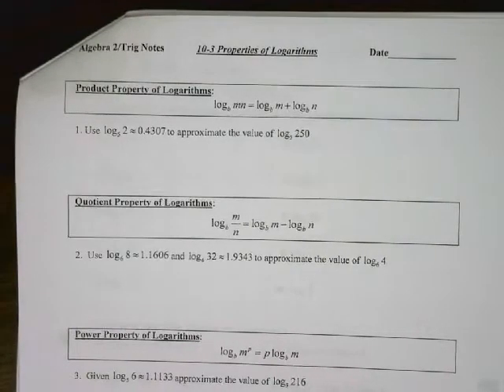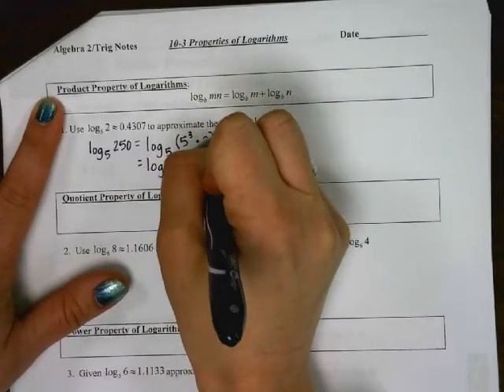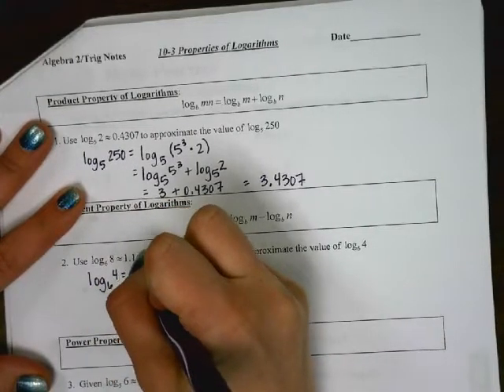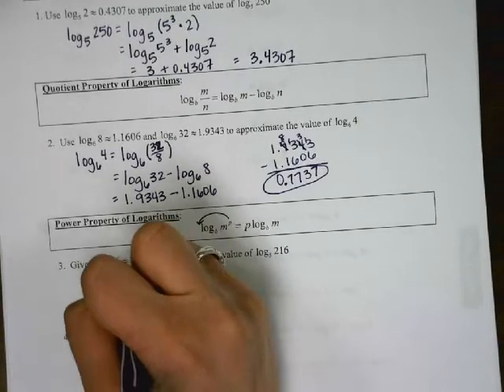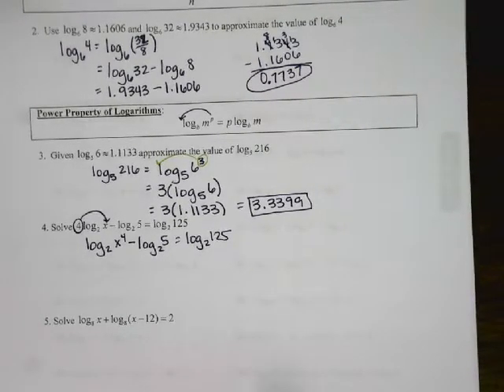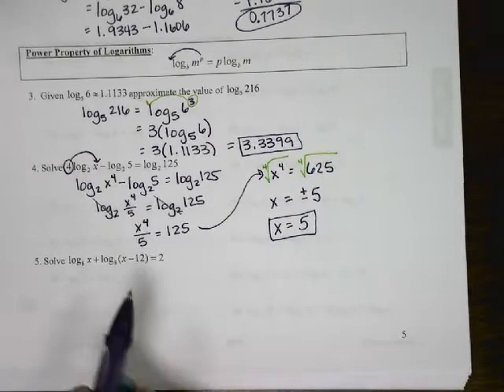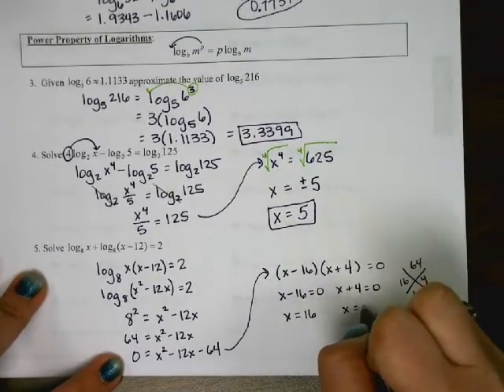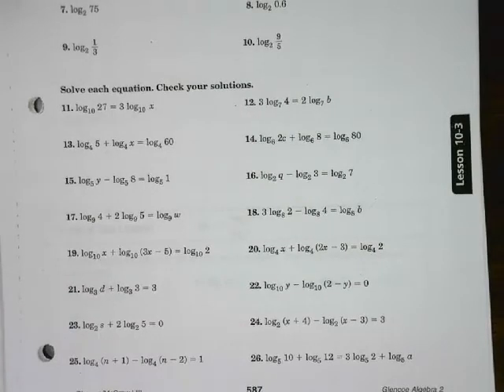Algebra 2 - Properties of Logarithms